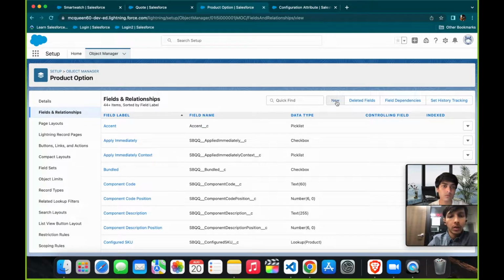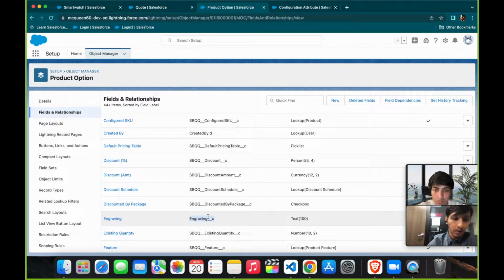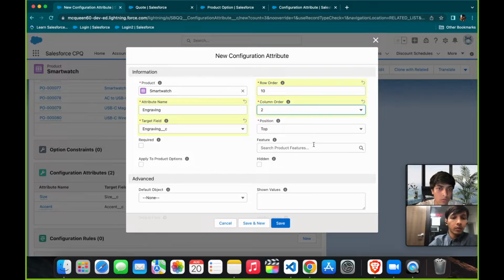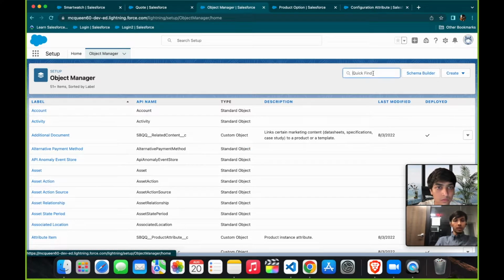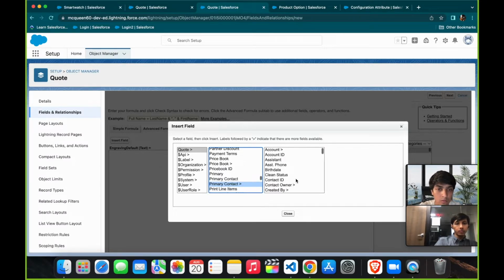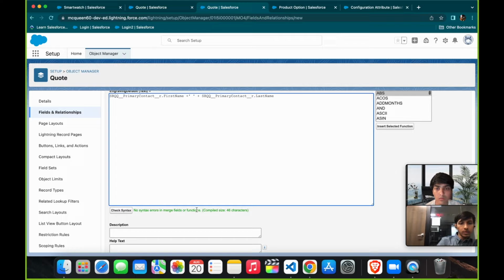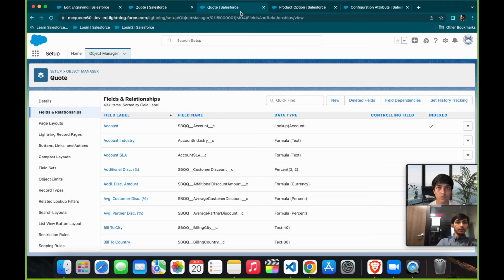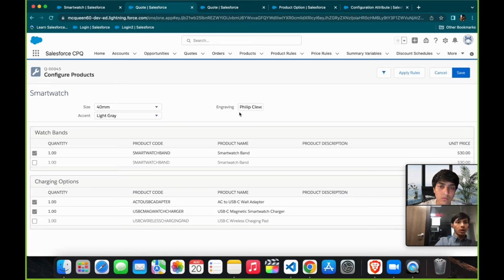CPQ Configuration Attribute (Part-2) in Salesforce [EP-7]